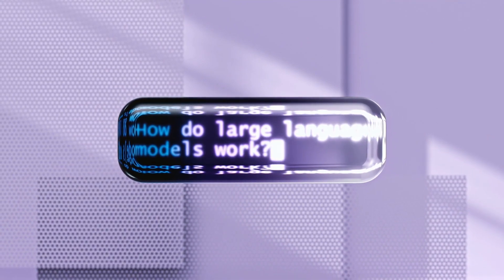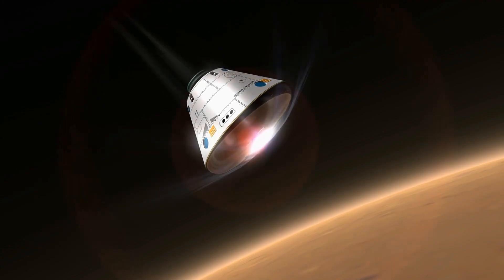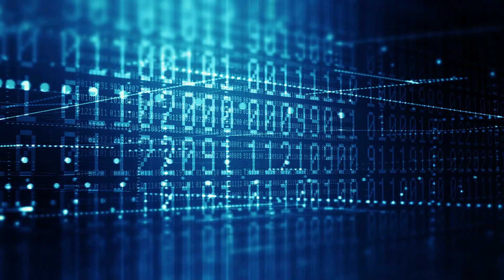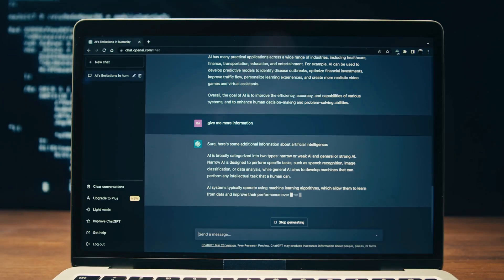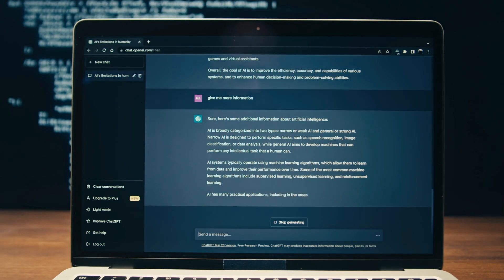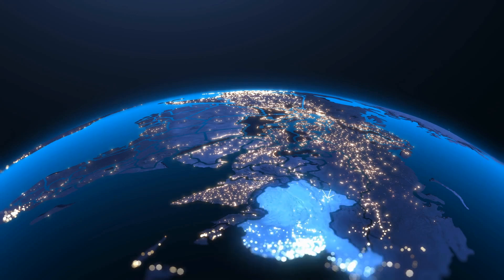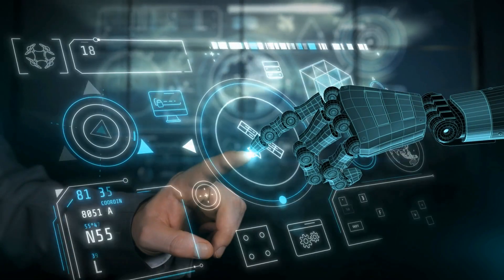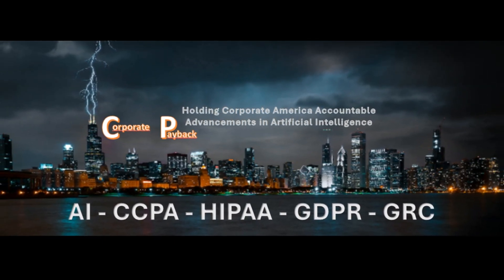LLMs & AI agents together transcend AI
Large Language Models and AI agents together possess capabilities that transcend traditional AI. While LLMs themselves resemble archives of the past, akin to being encyclopedias trapped in a time capsule, their true potential is unleashed when paired with current, real-time data, personal research, and additional information. LLMs, operating in isolation, offer insights akin to the wisdom of the elderly, limited to the information they were trained on, devoid of supporting sources, links, credentials of suppliers and reviewers, timing data, and other crucial metadata.

However, LLMs excel in swiftly delivering the content they contain, often in well-formatted manner, and when credible, they provide a wealth of valuable information. Their efficiency can reduce the time users spend gathering information by orders of magnitude, guiding them quickly and efficiently towards their desired knowledge.

LLMs stand as the core and marvel of future information dissemination and utilization, promising advancements across diverse fields such as science, healthcare, global events, commerce, finance, politics, and virtually every aspect of contemporary society. Personally, I am passionately enthusiastic about LLMs' development and utilize them extensively. Through these groundbreaking advancements, I've transitioned from a generalist to a true master across numerous domains.

Next time You say “I know nearly everything about everything”, it will be the truth!